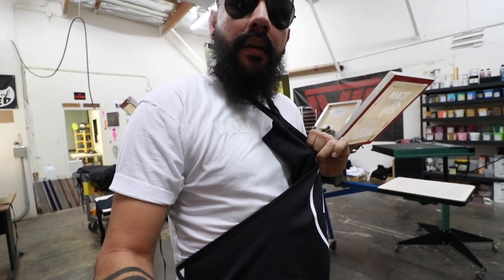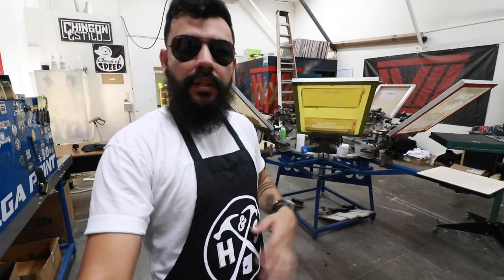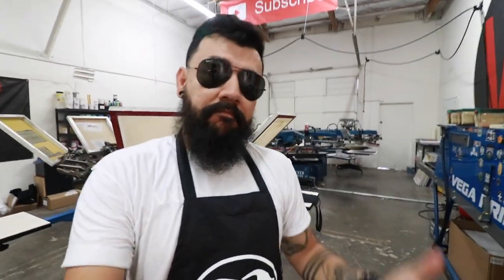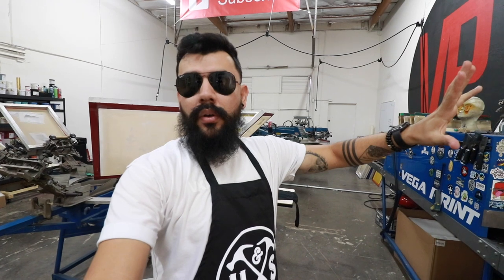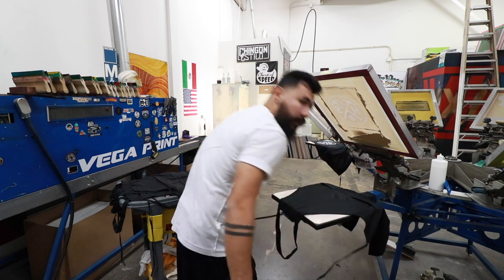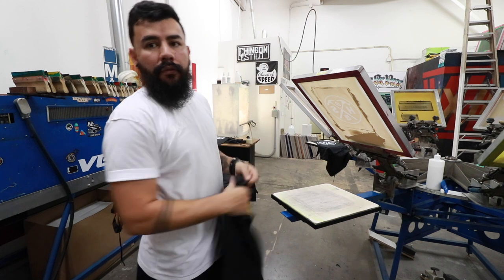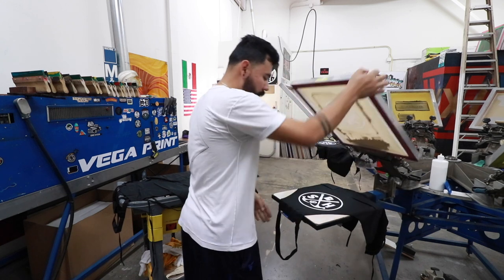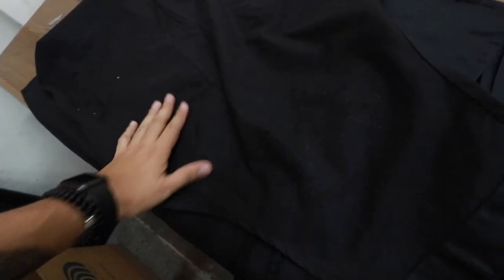how to screen print on aprons